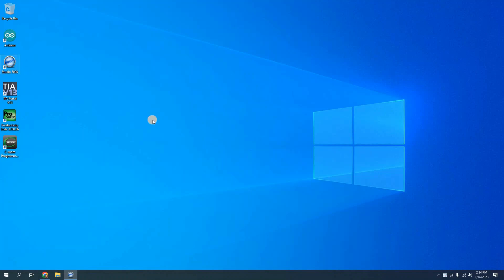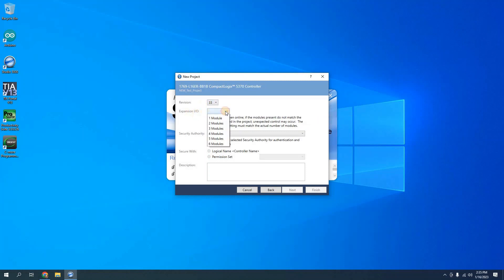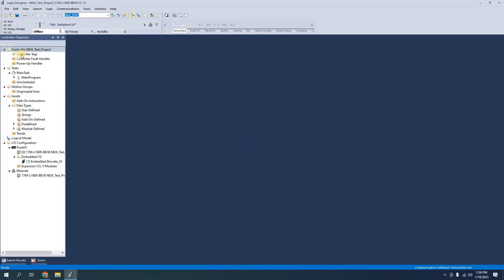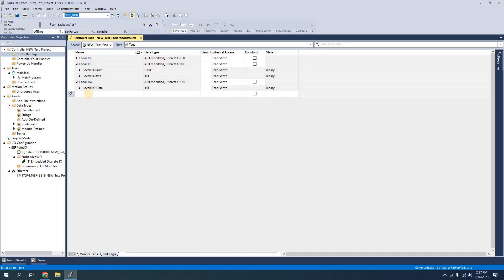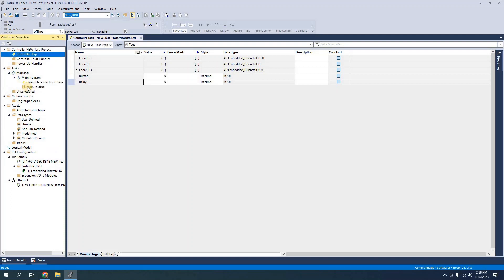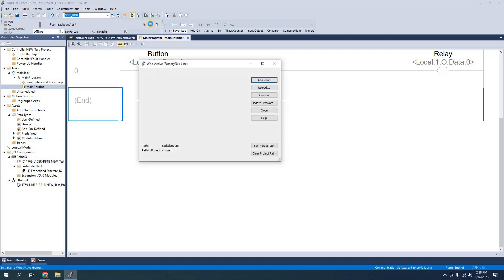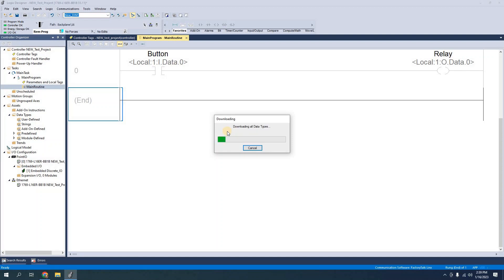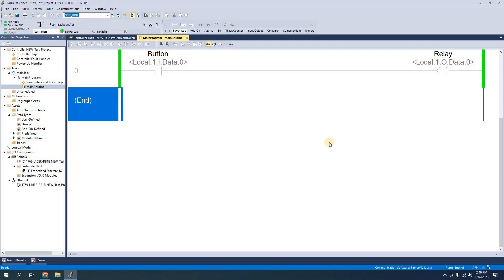Rockwell Studio 5000 and CompactLogix Tutorial 1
This tutorial introduces the basic concept of creating a new project in Rockwell Automation's Studio 5000 environment, then downloading the project into a CompactLogix PLC using a direct USB interface.